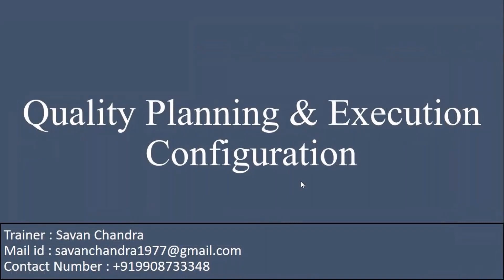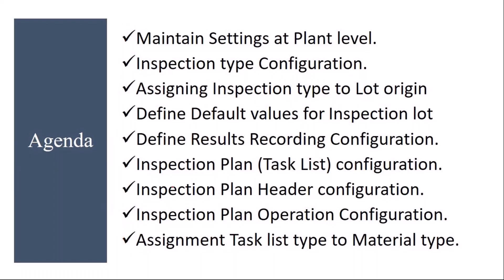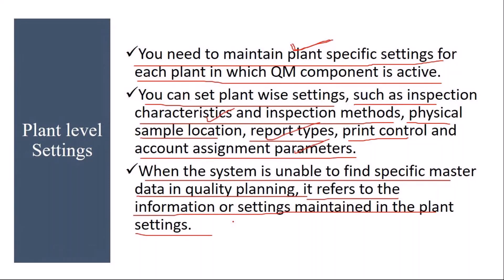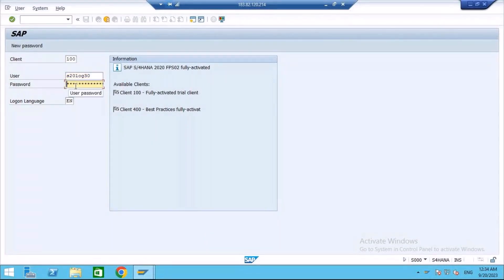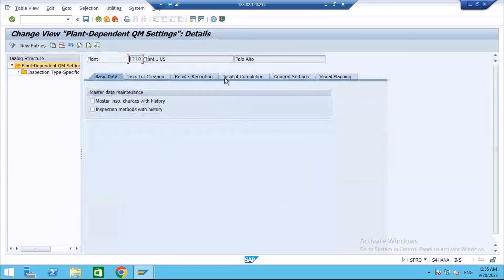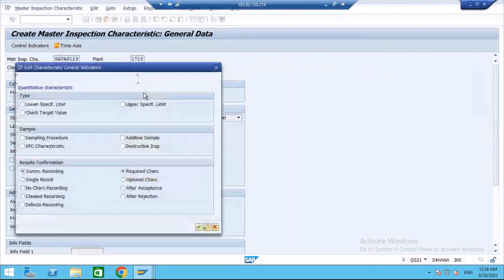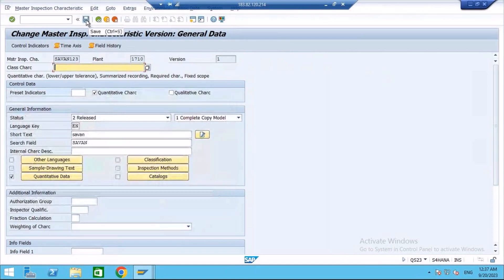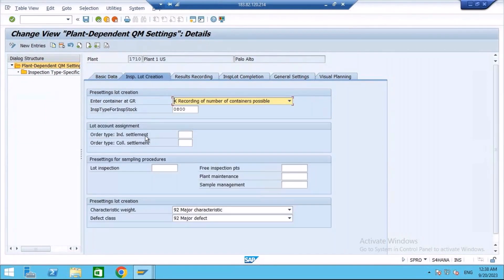Video 32 - SAP S/4 HANA Quality Management (QM) module training: Planning & Execution Configuration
SAP S/4 HANA Quality Management (QM) module training - Quality Planning and Execution Configuration.